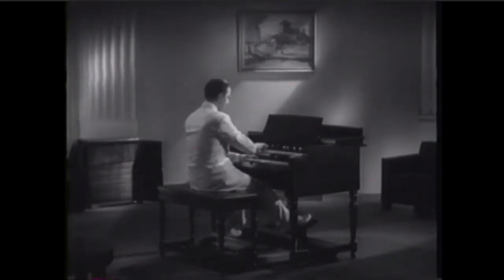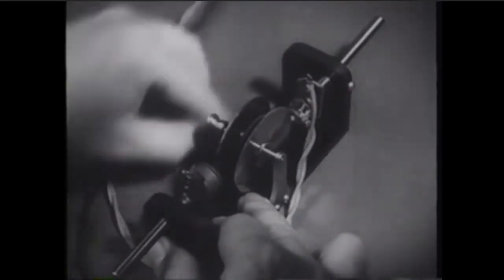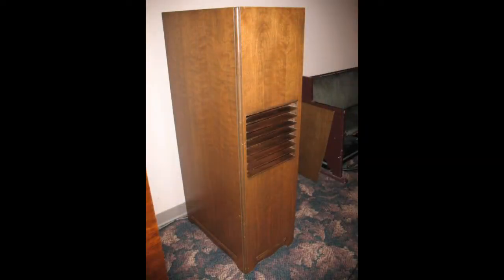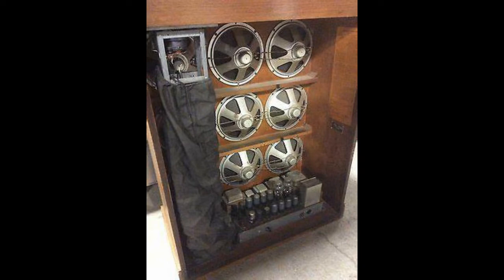Organ Technology 16, Speakers and Sound Reproduction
In this video we take a look at sound reproduction and the need for specific speakers and amplifiers for particular situations.